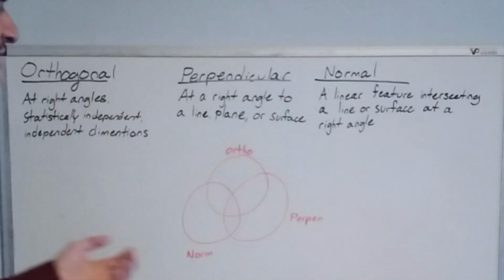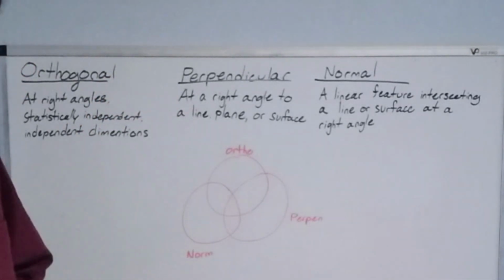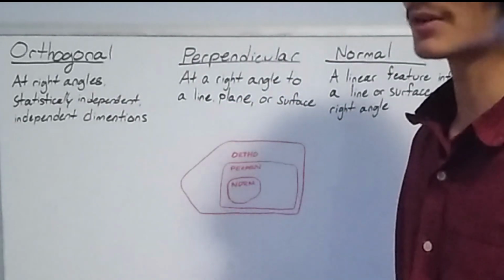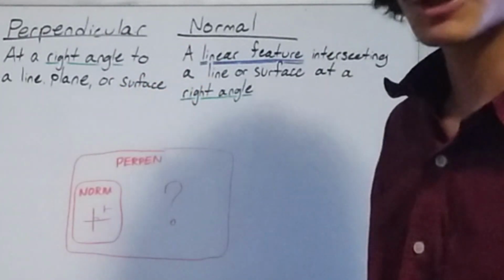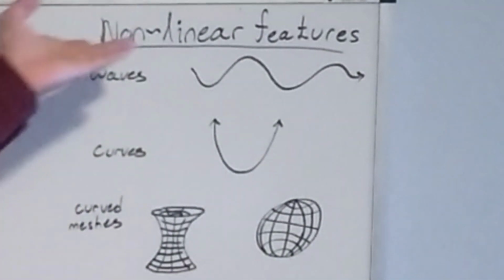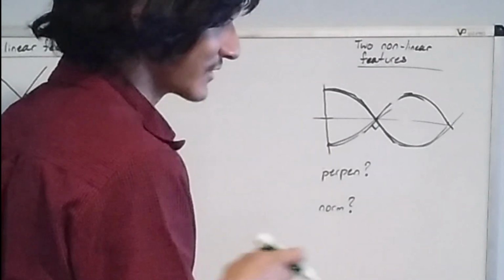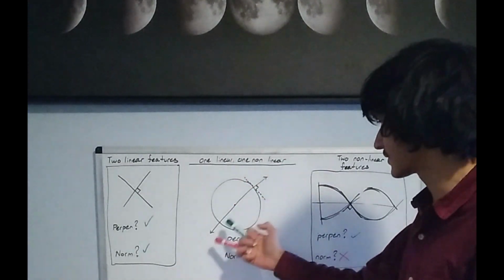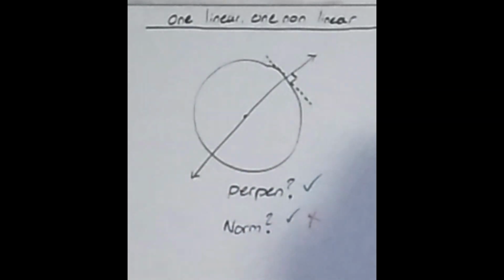MATH Normal, Perpendicular, Orthogonal